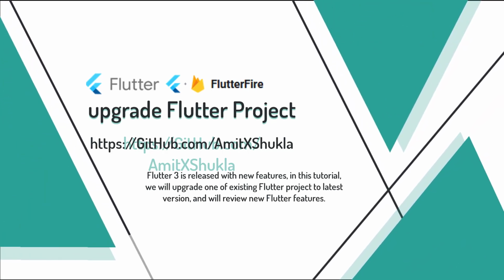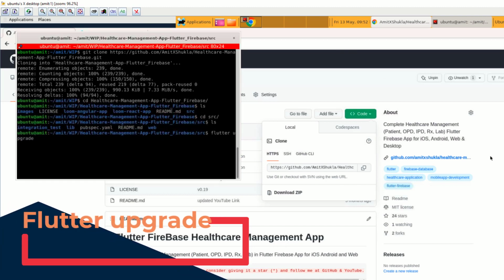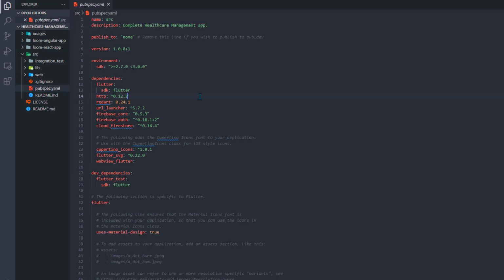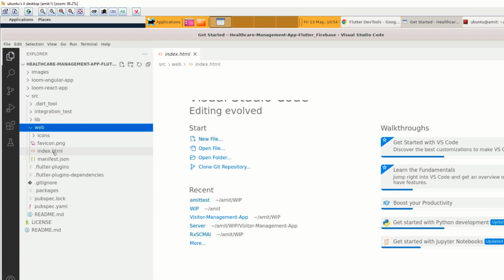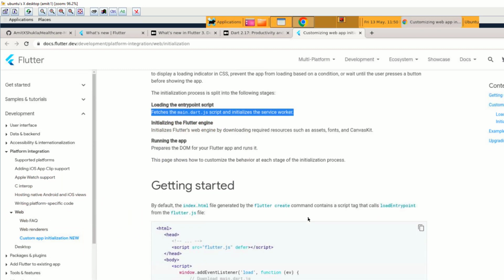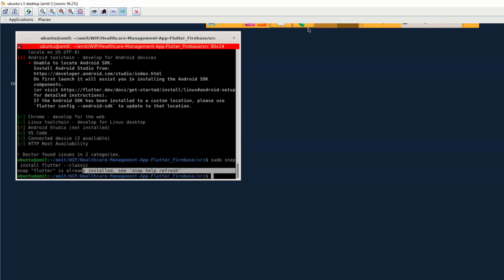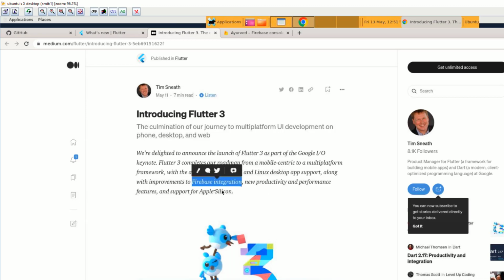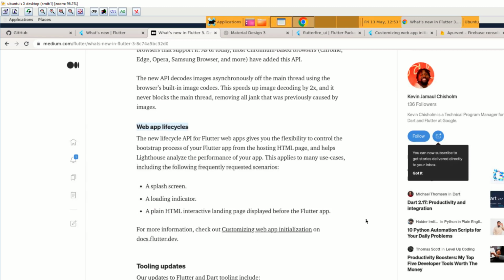How to upgrade to Flutter 3.0, new features in Flutter, Dart, Games, Flutter Web, Linux desktop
How to upgrade to Flutter 3.0, new features in Flutter, Dart, Games, Flutter Web, Linux

Table of Contents:

00:09 - Introduction
02:31 - Flutter upgrade
07:25 - upgrade existing project
09:14 - what's new in Flutter
10:07 - Flutter web upgrade
12:14 - Linux Desktop
18:27 - End